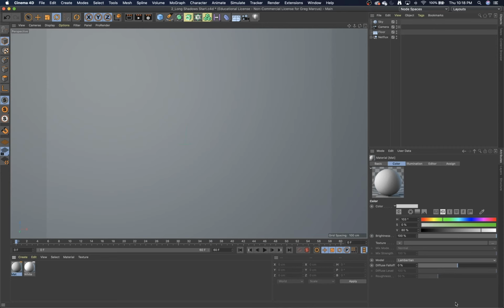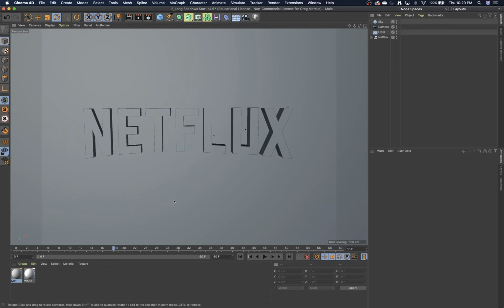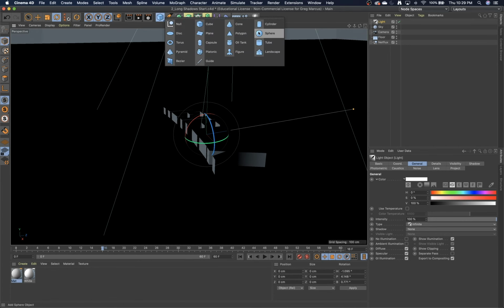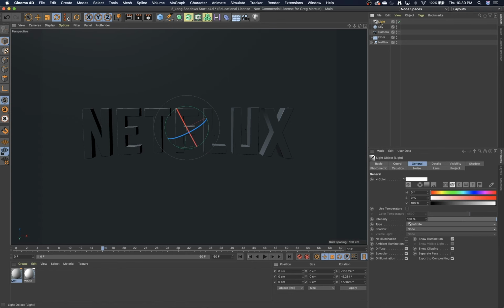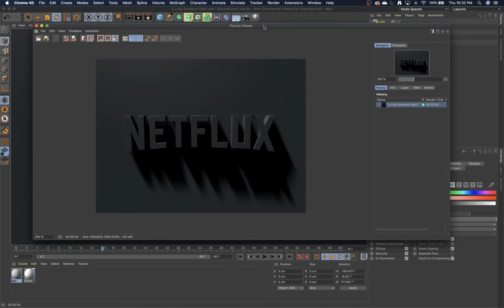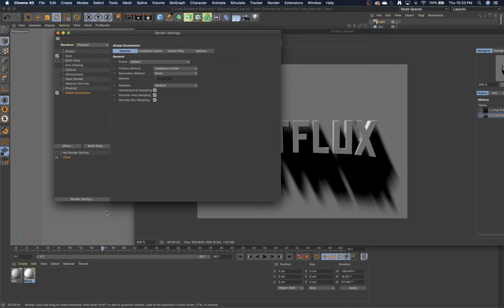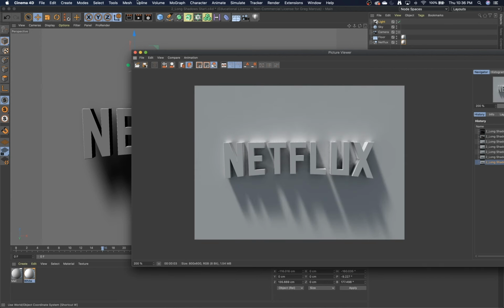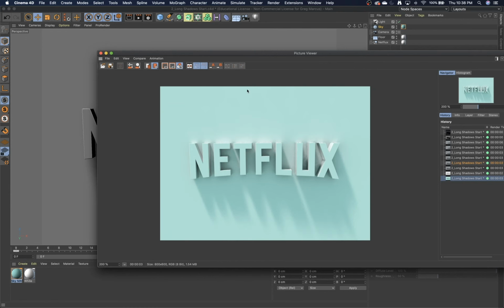Long Shadows in C4D - Netflix style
A very popular style used in broadcast design and station IDs. Simulates the logo casting a shadow in the early morning or late afternoon.